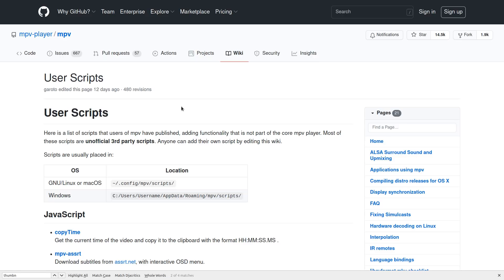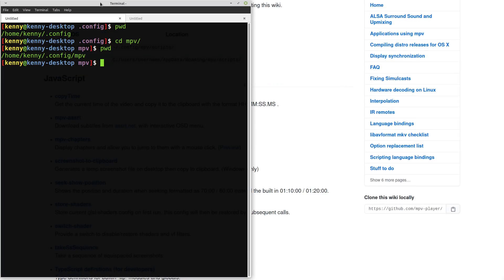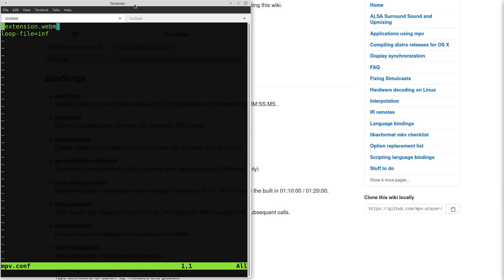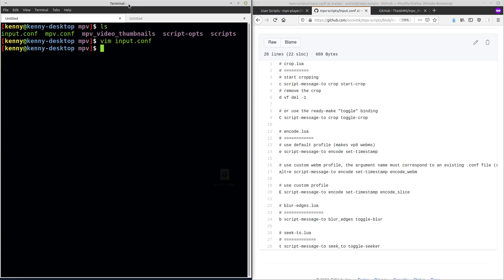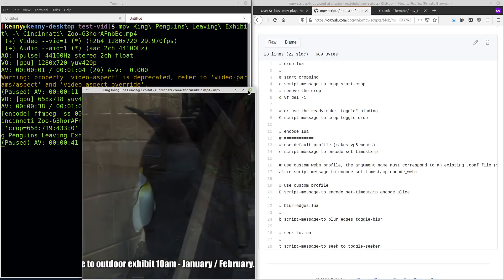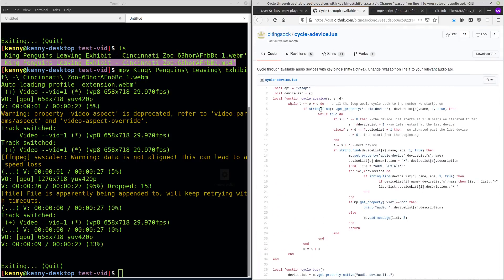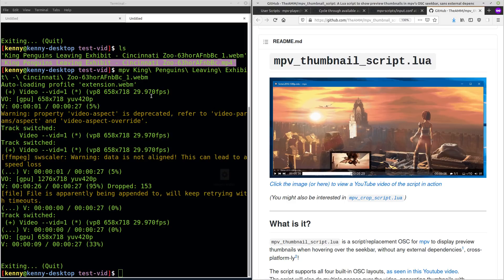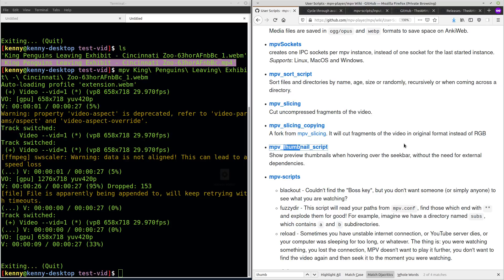Intro to MPV + Lua Scripts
In this video I show you how to install and use some lua scripts with mpv

Monero
45F2bNHVcRzXVBsvZ5giyvKGAgm6LFhMsjUUVPTEtdgJJ5SNyxzSNUmFSBR5qCCWLpjiUjYMkmZoX9b3cChNjvxR7kvh436

Dash
Xh9PXPEy5RoLJgFDGYCDjrbXdjshMaYerz

Zcash
t1aWtU5SBpxuUWBSwDKy4gTkT2T1ZwtFvrr

Chainlink
0x0f7f21D267d2C9dbae17fd8c20012eFEA3678F14

Bitcoin Cash
qz2st00dtu9e79zrq5wshsgaxsjw299n7c69th8ryp

Etherum Classic
0xeA641e59913960f578ad39A6B4d02051A5556BfC

USD Coin
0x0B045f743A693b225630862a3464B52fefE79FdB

bc1qyj5p6hzqkautq4d3zgzwfllm7xv9wjeqkv857z

Ethereum
0x35B505EB5b717D11c28D163fb1412C3344c7684d

Litecoin
LQviuYVbvJs1jCSiEDwWAarycA4xsqJo7D

DOGE
D7MPGcUT4sXkGroGbs4QVQGyXqXd6QfmXF